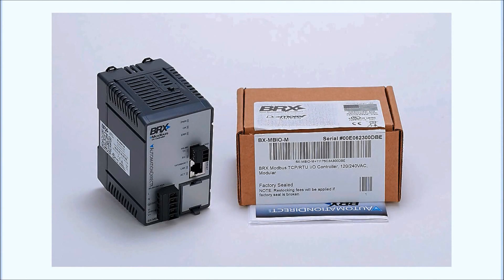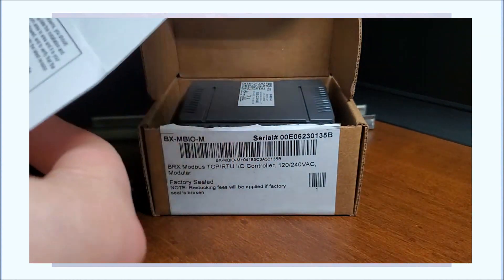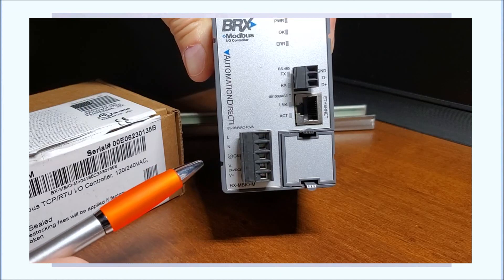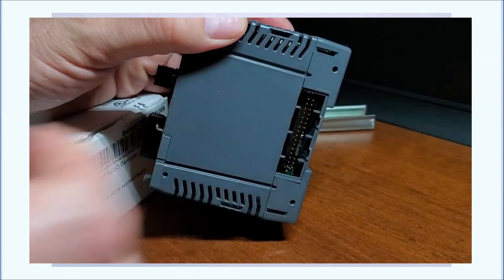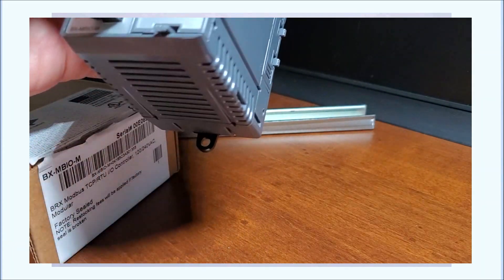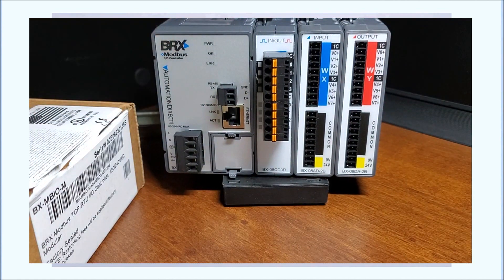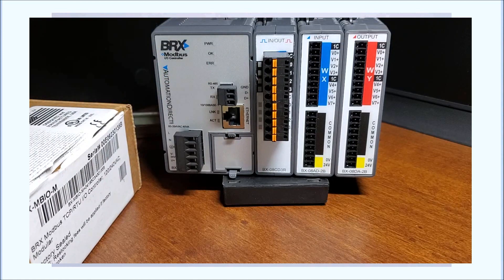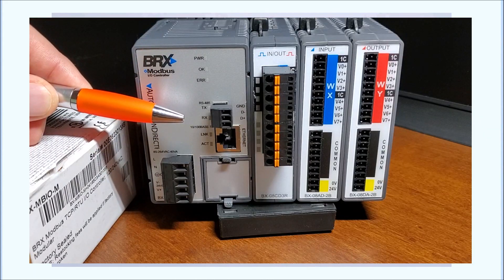Modbus RTU TCP Remote IO Controller BX-MBIO Hardware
The BX-MBIO Modules are remote I/O controller modules that provide a remote input and output (I/O) using the Modbus protocol for communications. They provide both Modbus RTU and Modbus TCP interface. Modbus RTU is a serial communication and Modbus TCP is an Ethernet communication. They function as listening/replying devices (slave, server) and can connect with any mastering (master, client) device that communicates using the Modbus protocol.
Modbus RTU is supported over an RS-485 serial connection. Modbus TCP is supported over an Ethernet connection. Any Modbus RTU master and Modbus TCP client that adheres to the Modbus.Org standards, and support the function codes listed can communicate with the BX-MBIO.
The remote I/O expansion units feature the following:
• RJ45 Ethernet port for communications via Modbus TCP
• RS485 serial port for communications via Modbus RTU
• Supports up to 8 additional Expansion Modules (Add the discrete or analog I/O you require)
• AC and DC powered units available
• AC powered units include an integral 24VDC auxiliary output power supply
• Power connector and serial port connector included
We will be looking at the BX-MBIO-M. This is the Do-More Modbus Remote I/O supported protocol unit. We will discuss the hardware and then connect and configure the unit to work with our existing BRX Do-more PLC. Let's get started.

Modbus RTU TCP Remote IO Controller BX-MBIO

The entire BRX Series PLC can be found at the following location:
Here are the individual posts with video links:
BRX Do-More PLC to Stride Field IO Modbus TCP

10 Point Micro PLC unit – (BX 10/10E)
18 Point Micro PLC unit - (BX 18/18E)
36 Point Micro PLC unit - (BX 36/36E)